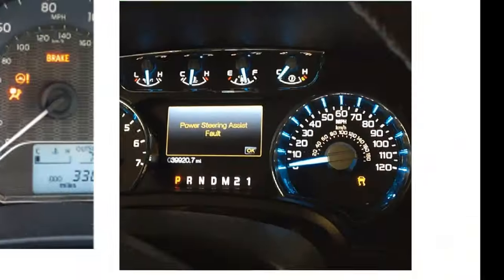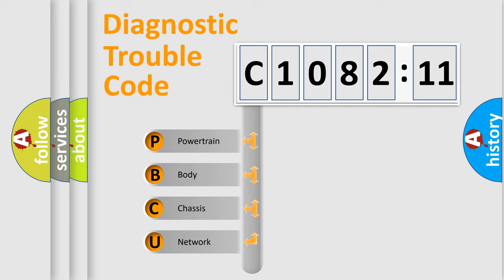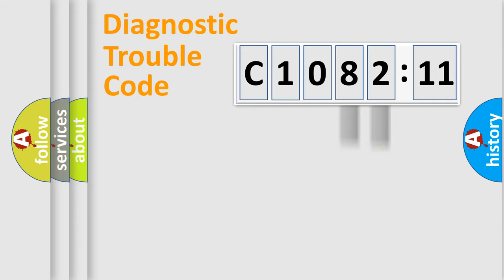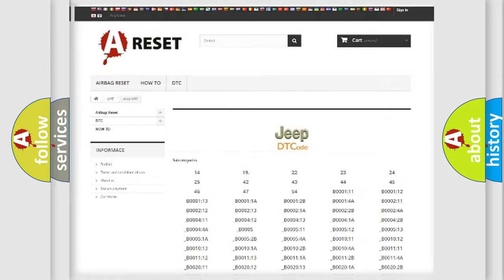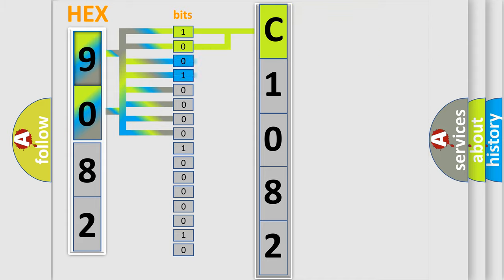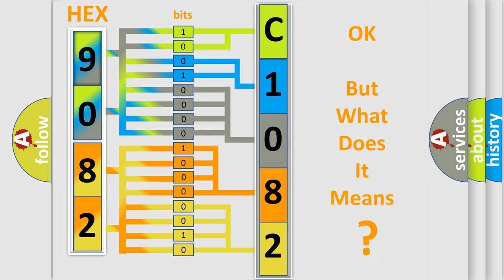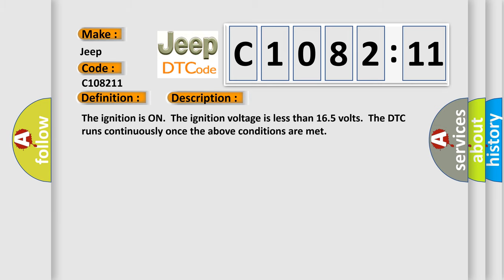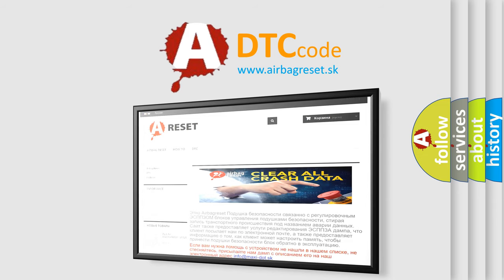DTC Jeep C1082-11 Short Explanation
Contents:
0:21 Basic DTC analysis according to OBD2 protocol standard.
1:48 Insight into programming
2:58 A diagnostically understandable description of the Diagnostic Trouble Code
3:05 Basic error definition

Make:
Jeep
Code:
C1082 11
Definition:
Fuel Heater Relay Control Circuit High Temperature
Description:
The ignition is ON.The ignition voltage is less than 16.5 volts.The DTC runs continuously once the above conditions are met
Cause:
The control module detects the fuel heater relay control circuit temperature is too high for greater than 1 second.